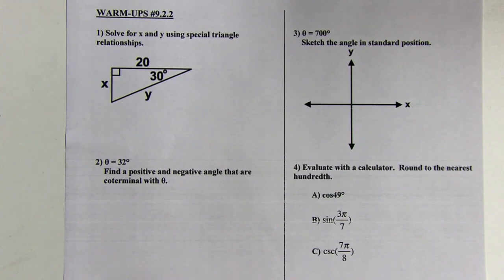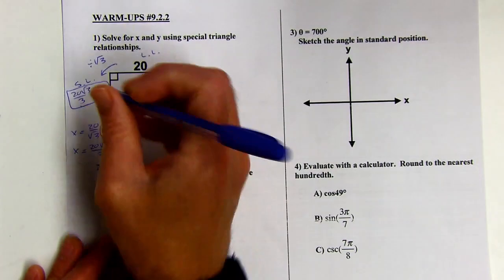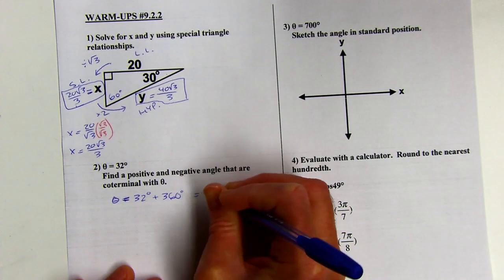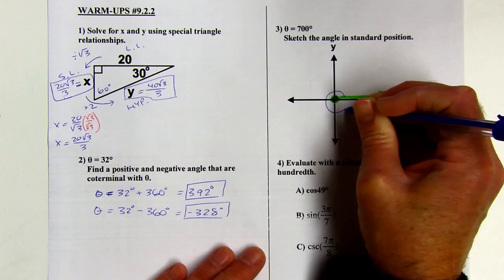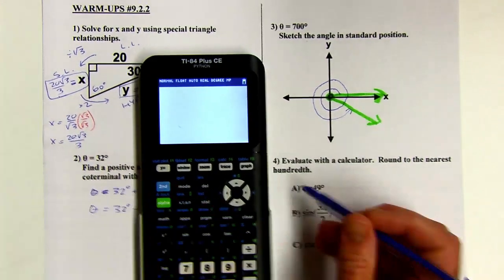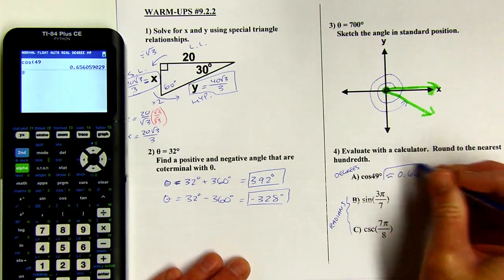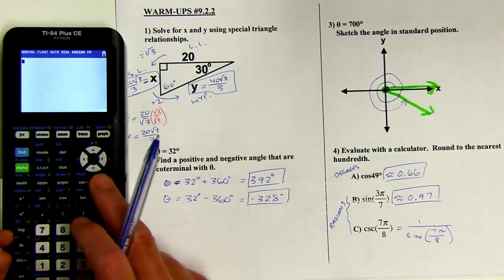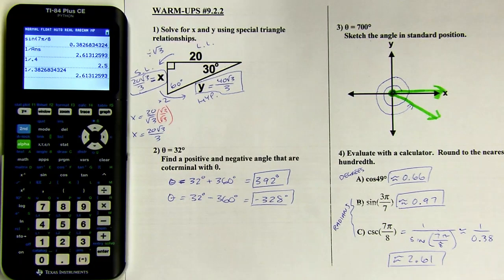Algebra 2 - Warm-up #9.2.2